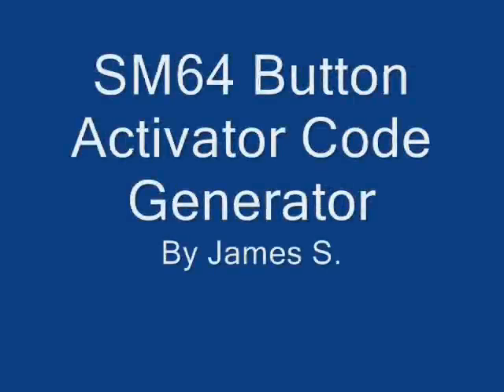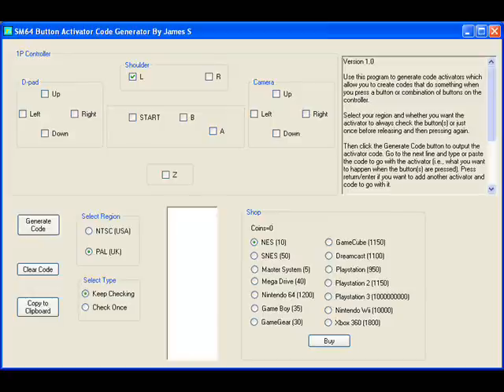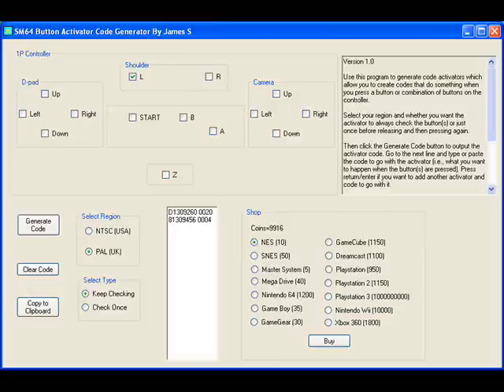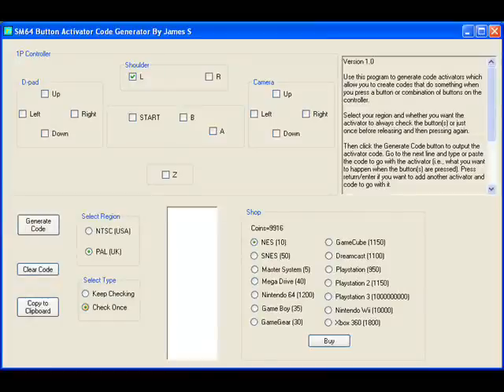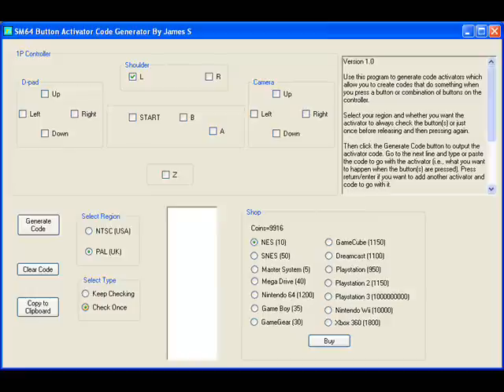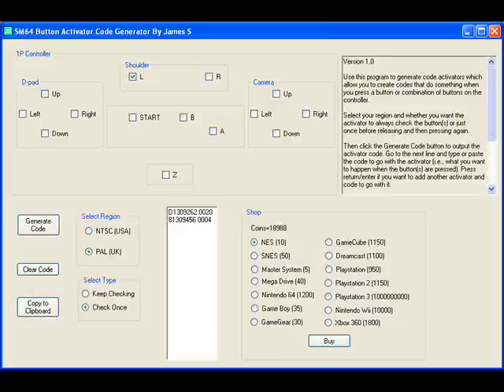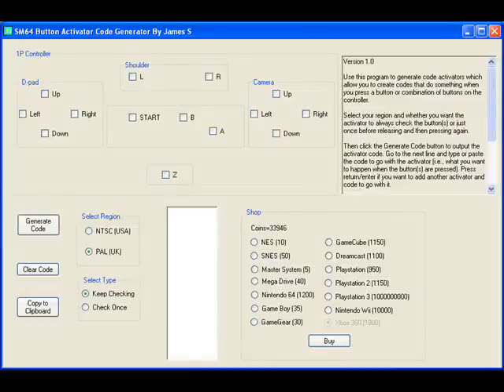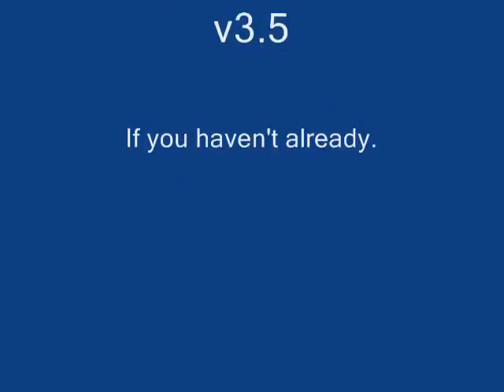SM64 Button Activator Code Generator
To help you with making button activator codes this utility I programmed generates the activator codes for you.

For more information and to download the program please go to my site at: